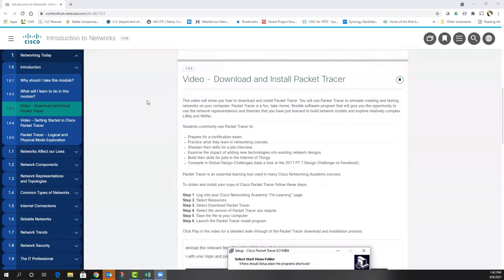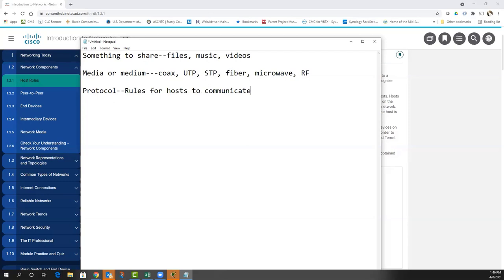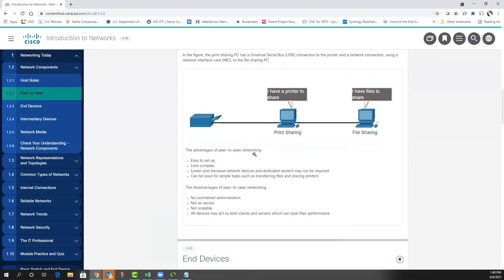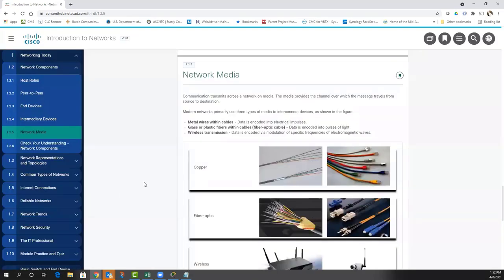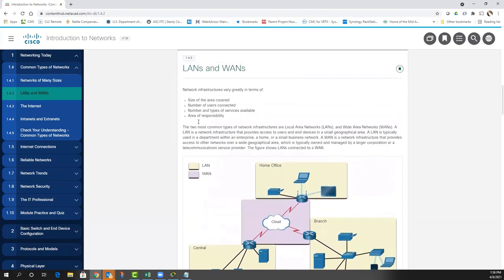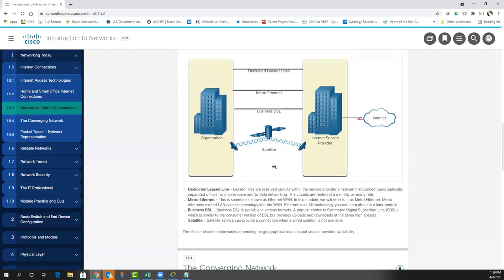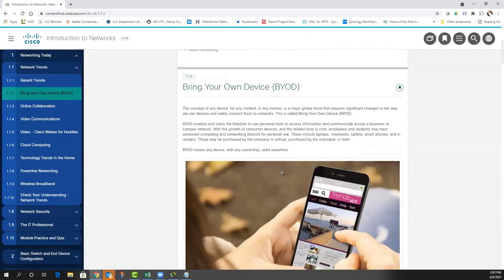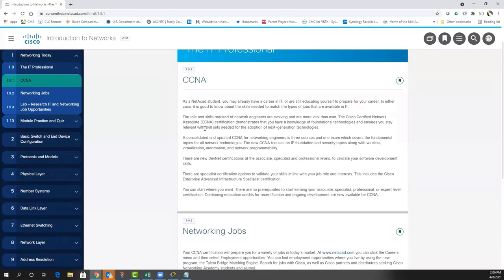ITN Module One Lecture